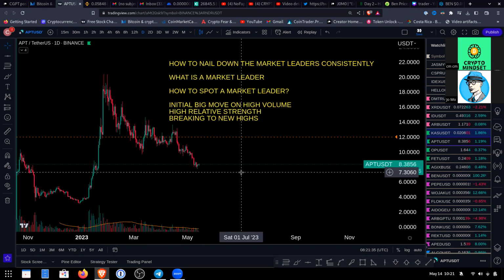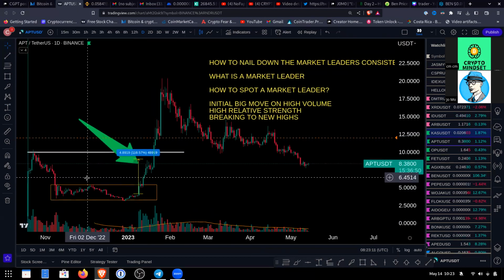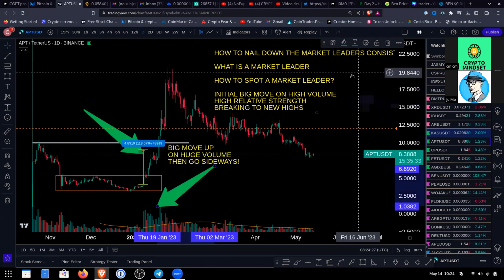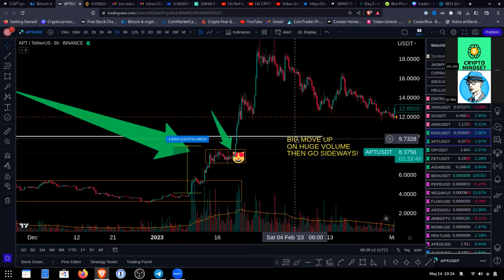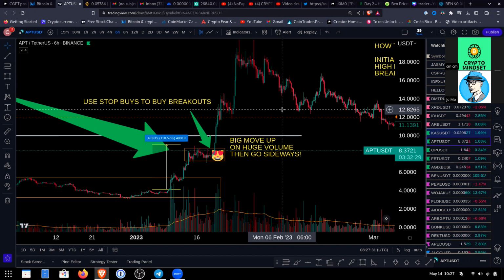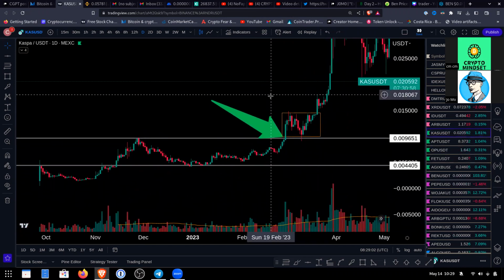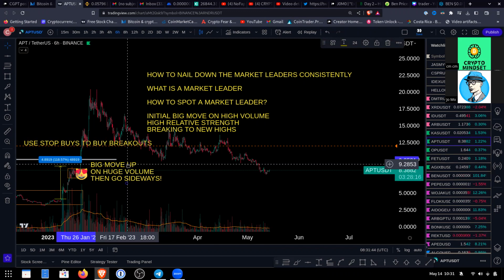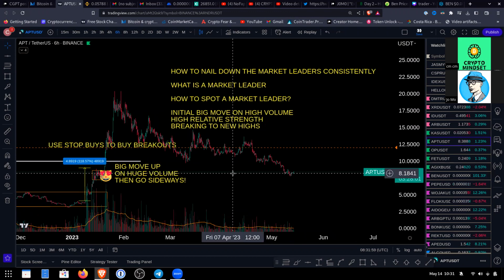CRYPTO MARKET LEADERS -HOW TO NAIL THEM CONSISTENTLY - CRYPTO TRADER PODCAST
🚀 Join our winning trading Group 🚀
✘ Access to our  Crypto Portfolio
✘ Trades setups , Trade alerts. Daily market updates and more
✘ VIP Chat
 🚀 Crypto Payments Accepted!  3/6 month min.
follow me at
Twitter    CryptoMindset$ @CryptoMindset4
NOTHING I SAY IS A FINANCIAL ADVICE

(THIS IS A GREAT RESOURCE FOR INFORMATION ON TRADING / INVESTING)

ETH Etherum